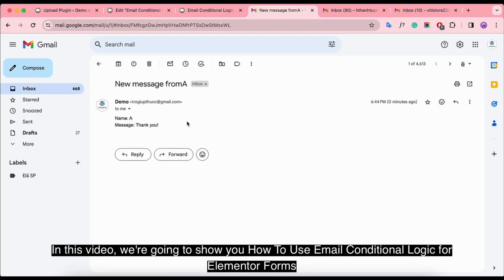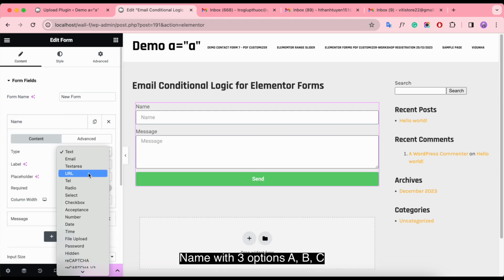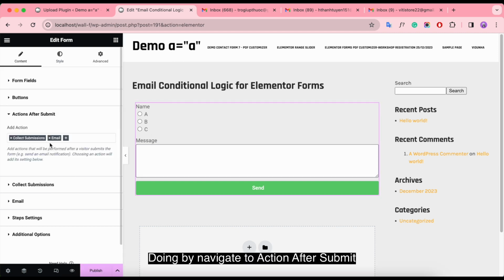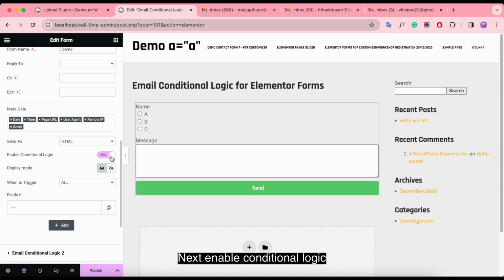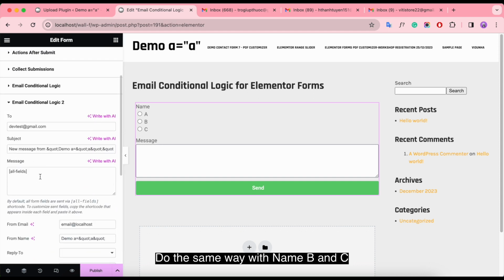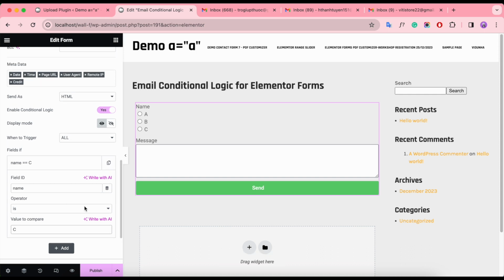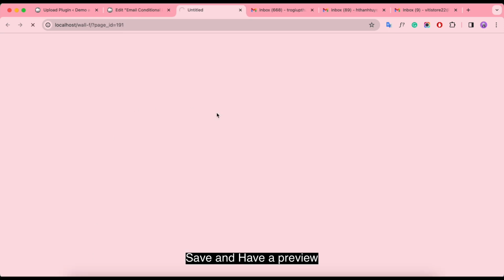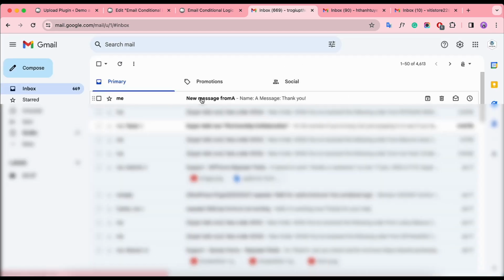How To Set Conditional Logic Notification Emails for Elementor Forms?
Conditional logic enables you to show or hide specific content or sections based on certain conditions or user interactions.
Conditional logic is a powerful way to optimize your Elementor Forms and create a more personalized user experience on your WordPress website.